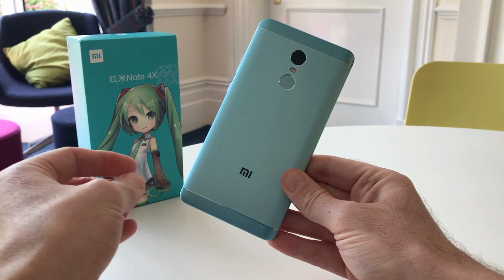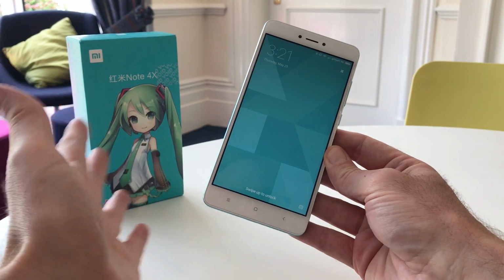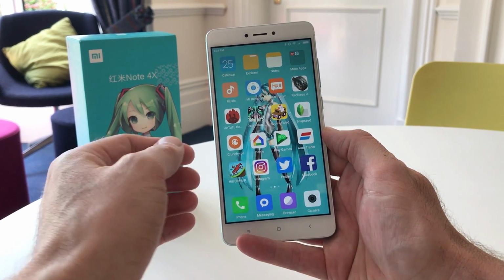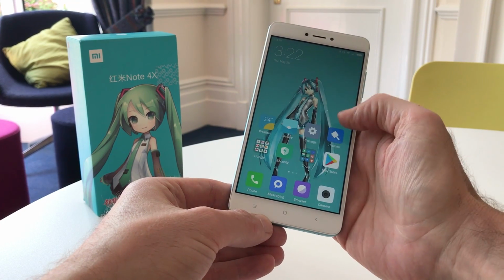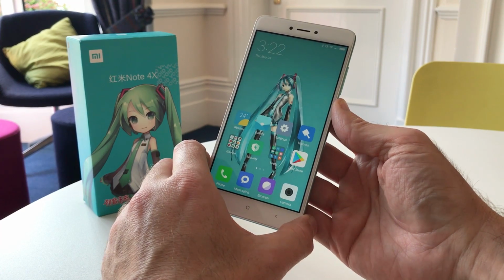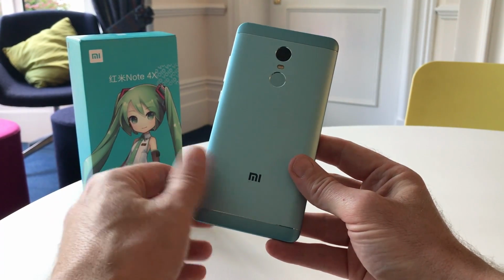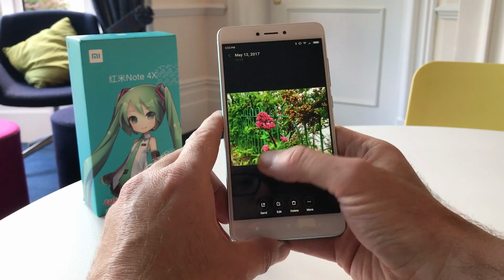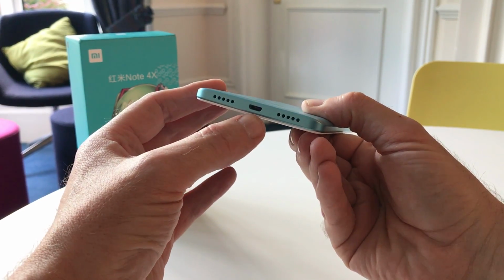Xiaomi Redmi Note 4X - Hands On Review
The Xiaomi Redmi Note 4X is a fantastic Android smartphone bargain, with battery life to spare, but there’s one particular reason we can’t recommend you buy it, and that’s very frustrating. Here’s what the phone is all about.